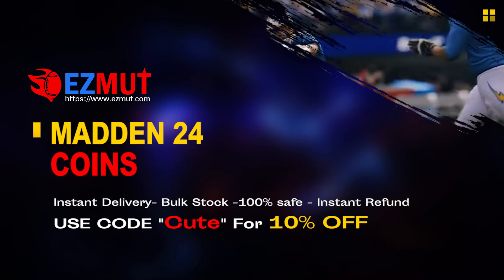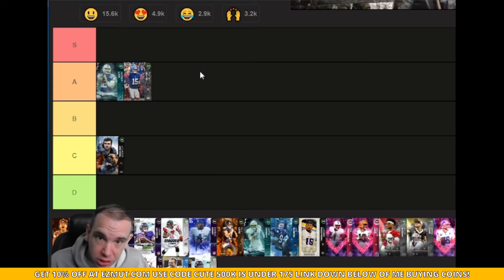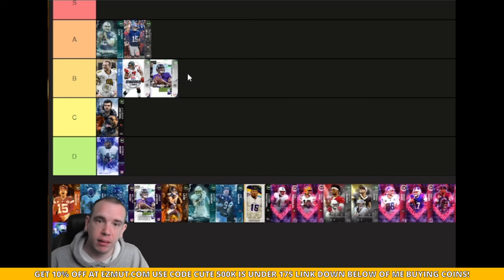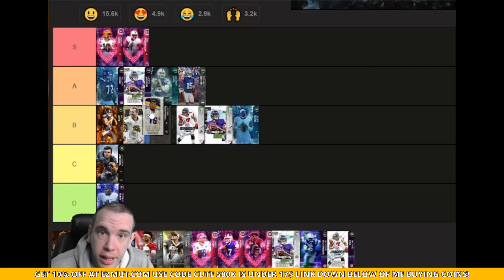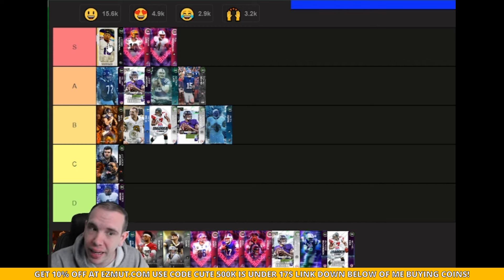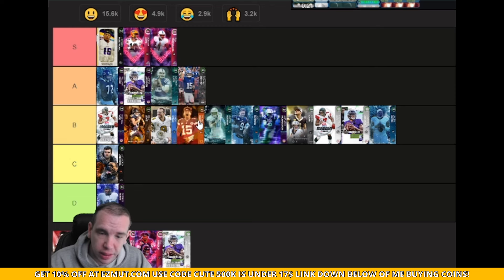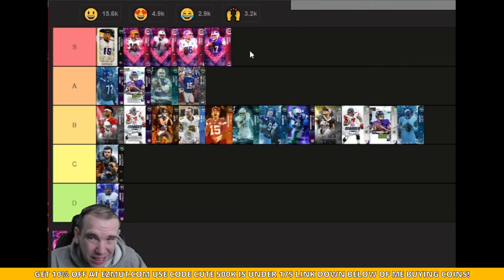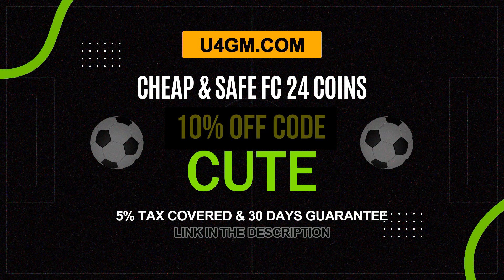RANKING the BEST Quarterbacks in Madden 24 Ultimate Team (Tier List)